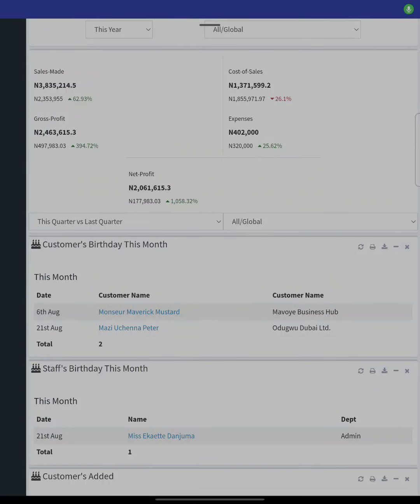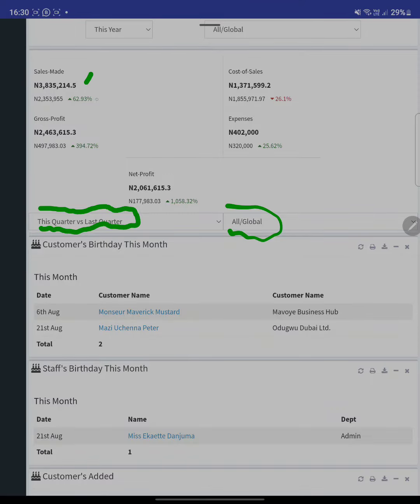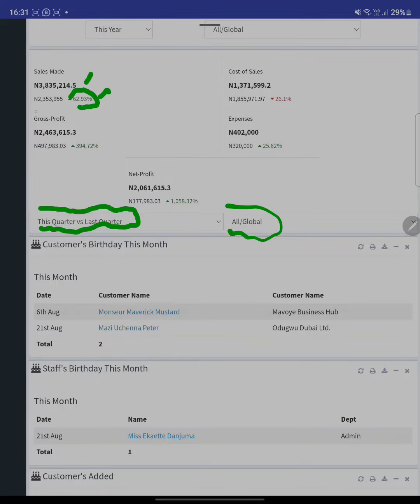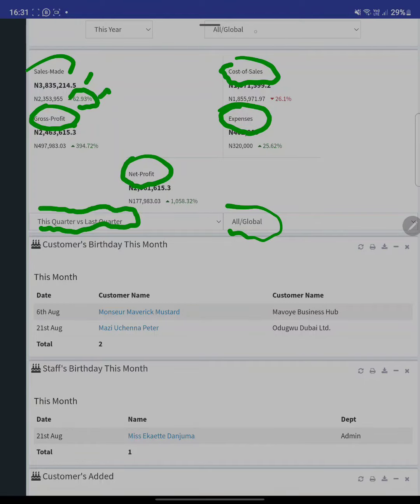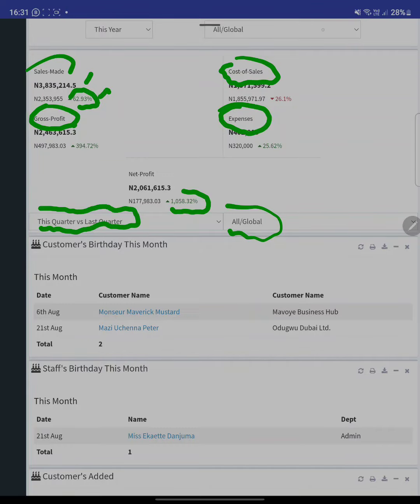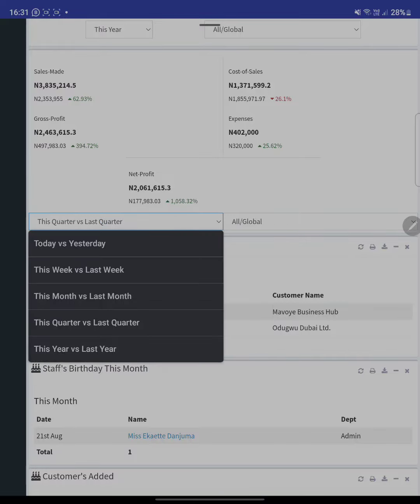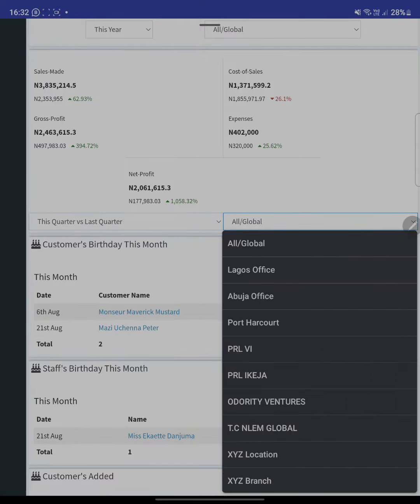Understanding Sales Revenue and Profit on Your ERPRev Dashboard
Learn how to effectively use your dashboard to analyze and optimize your sales performance. This tutorial will guide you through the key metrics of sales revenue and profit, providing valuable insights into your business's financial health. Discover how to interpret data and make data-driven decisions to improve your bottom line.